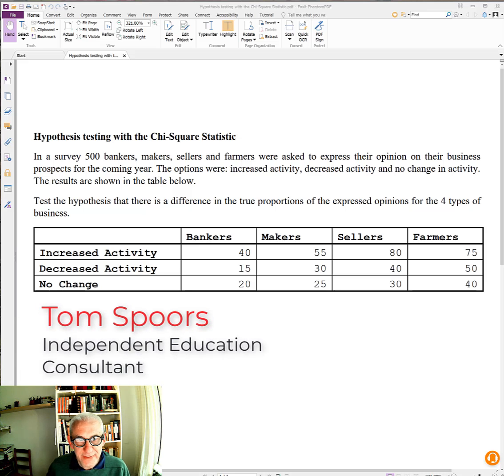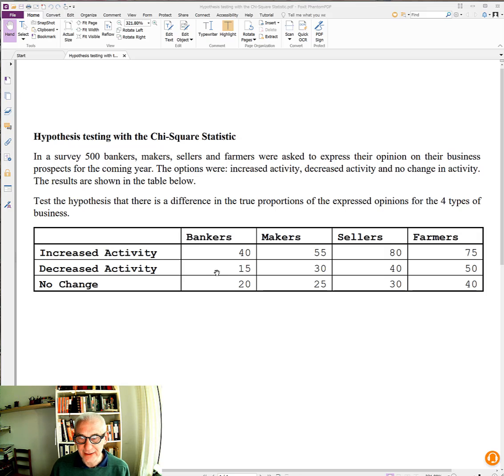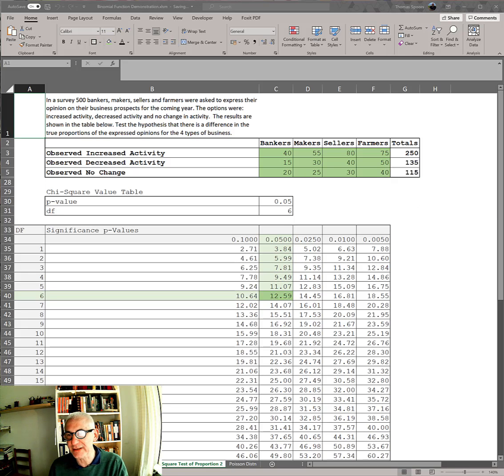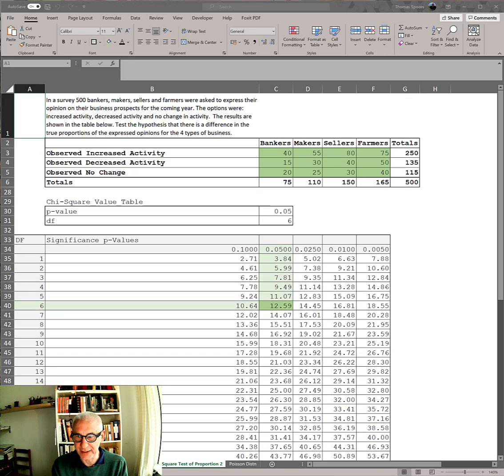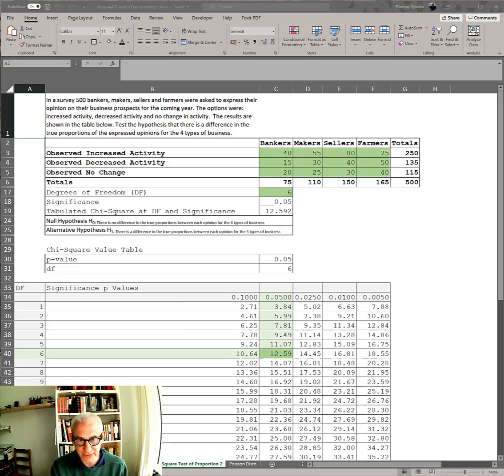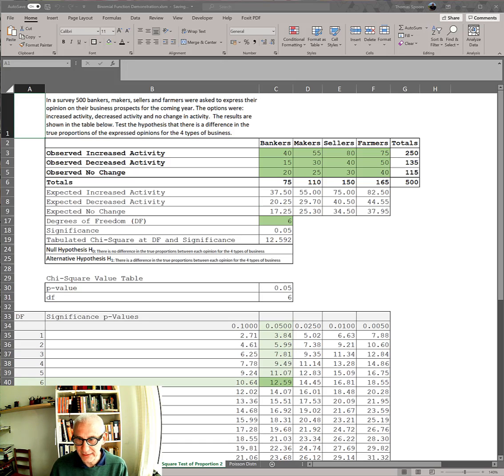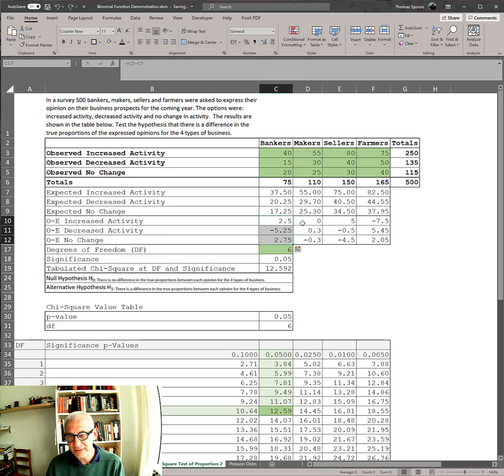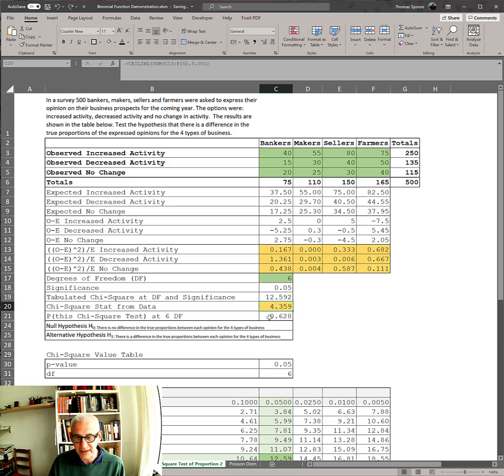Chi-Square Statistic for Hypothesis Testing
A Worked Example using the Chi-Square Test to test a hypothesis about proportions. I use Excel to do the calculations in order to focus on the procedure.
I used simple macros to reveal parts of the spreadsheet as I went along. The code for the reveal is straightforward if you're familiar with VBA/macros. The code for one reveal (which assumes that the rows/columns have been manually hidden) is:

Sub UnhideHypotheses()
    Rows("24:25").Select
    Selection.EntireRow.Hidden = False
    Range("A1").Select
End Sub

The last line just sends the cursor back to A1 to make things look neat otherwise the whole row(s) remain highlighted.  The code is put into a Code Module within the Excel (.xslm) file.